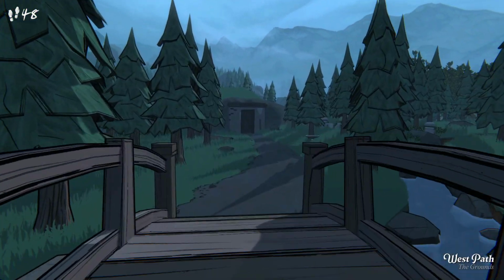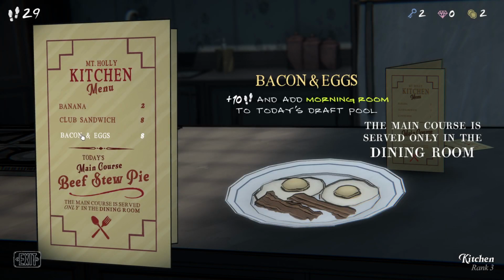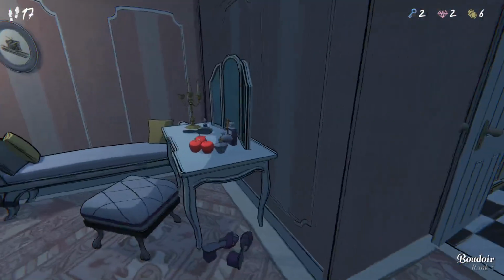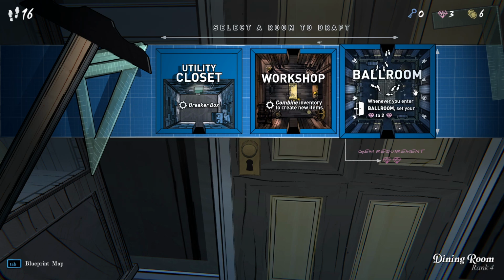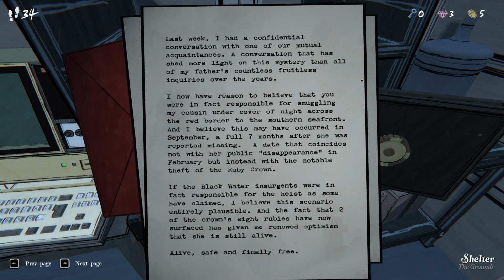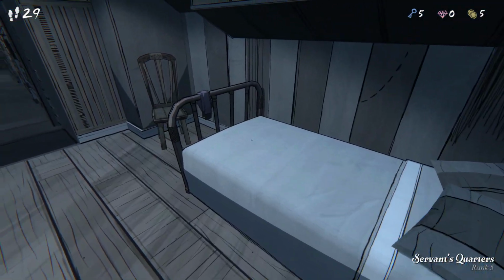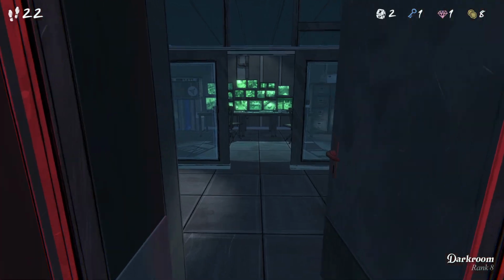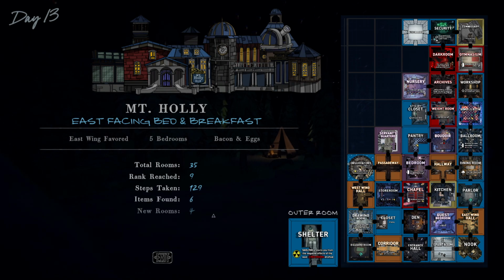Blue Prince - Let's Play Ep 9 | More Fortune Telling!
Welcome to Mt. Holly, where every dawn unveils a new mystery. Navigate through shifting corridors and ever-changing chambers in this genre-defying strategy puzzle adventure. But will your unpredictable path lead you to the rumored Room 46?

Upon reaching a closed door in Mt. Holly, you decide what room appears behind it and each decision shapes your path as you navigate through the manor. Every door can reveal new and exciting chambers that contain their own unique challenges and secrets. But be careful how you draft, for each day the manor’s floor plan resets and the rooms you saw today may not be the same rooms you see tomorrow.

Your progress each day is shaped by the rooms you select to draft and the tools you find within them. Items in the game can be used in a number of creative ways to fuel your exploration deeper into the house, allowing you to adopt unique strategies to combat the challenges that each day brings. Yet, tread wisely – the house resets each dawn, erasing all but the permanent upgrades to your estate blueprint. That is, if you were clever enough to find one!

As the heir of Mt. Holly, you have been tasked to explore its shifting halls in search of Room 46. Yet as your journey takes you further into the mansion’s depths, you start to discover that there is more lurking under the surface than a missing room. Investigate a past woven with the threads of blackmail, political intrigue, and the mysterious disappearance of a local children’s book author. The deeper you venture, the more you realize that the past is closer than it appears.